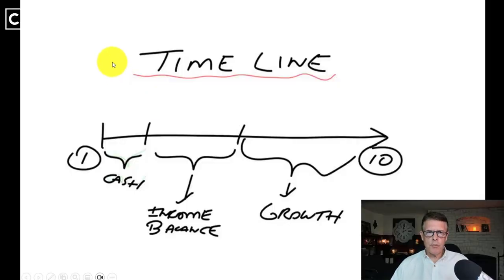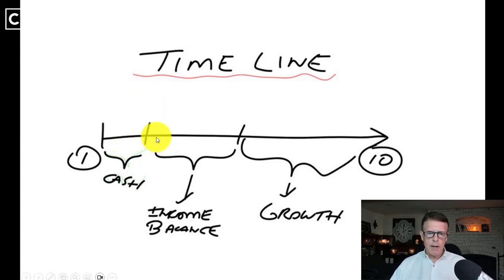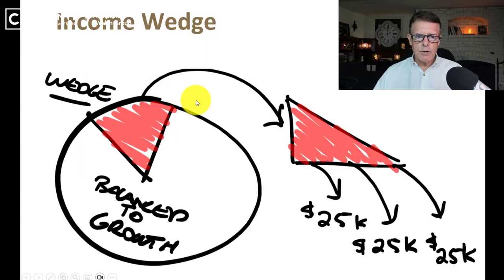Learn How To Protect Retirement Income When Markets Get Choppy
This video discusses how to protect income generation during market volatility.

Are you within five years of retirement or already retired? Here's the link,

Access our complimentary Retirement Planning Resource Bundle. Click the following link to learn more,

Investing for Retirement Course - we have prepared a comprehensive course that reviews the key elements for building your retirement portfolio. You can get access to this FREE course by clicking the following link,

Retirement Cashflow Planning Course - Effective cash flow management is a cornerstone of retirement planning. You can access this FREE course by clicking the following link,

Health
Relationships
Hobbies
Volunteerism
Work